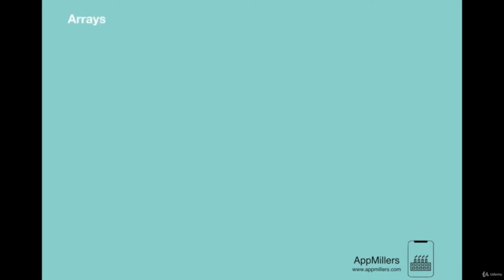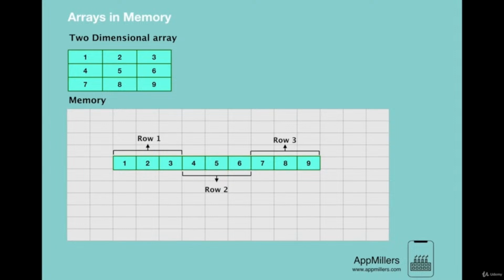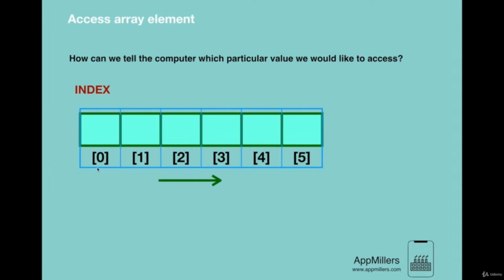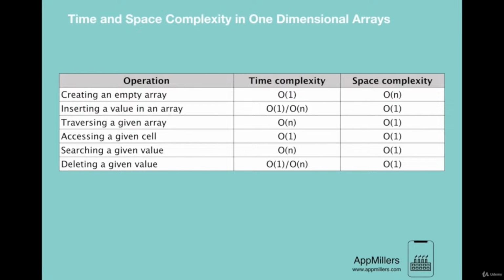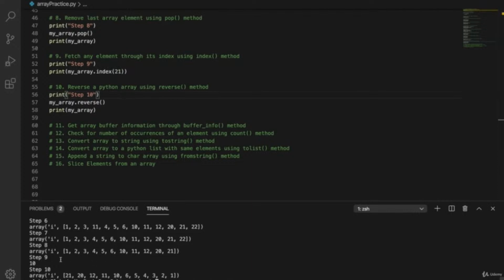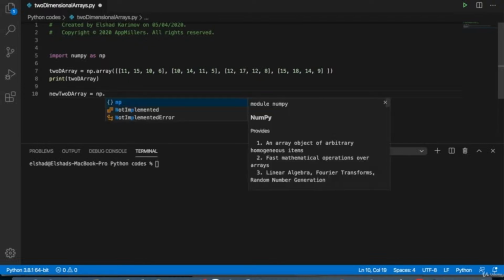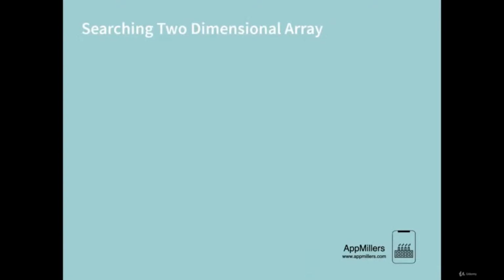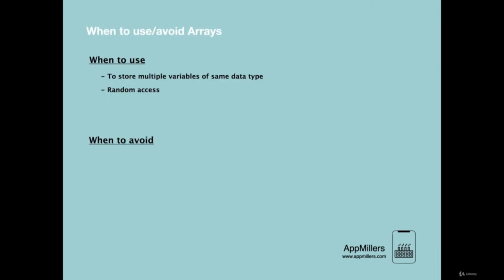Lecture 11 | Python Tutorial for Beginners | Array in Python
🔥 Welcome to the Ultimate DSA (Data Structures and Algorithms) Course in Python! 🔥

Are you looking to master Data Structures and Algorithms using Python from scratch? This comprehensive course is designed for beginners and advanced learners, covering all the essential concepts, coding implementations, and real-world problem-solving techniques.

🌟 Features of This Course:
✅ Easy-to-follow explanations with real-world examples.
✅ Step-by-step Python implementations of each concept.
✅ Practice problems and solutions included.
✅ Covers theory, coding, and interview preparation.

🔔 Turn on notifications for updates on new tutorials and live sessions.

Let’s master DSA in Python together! 🚀